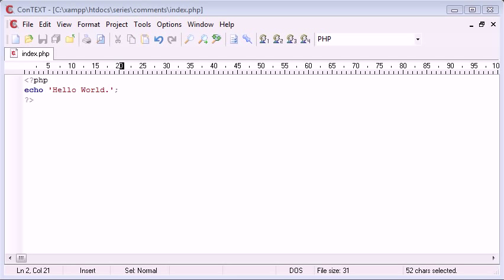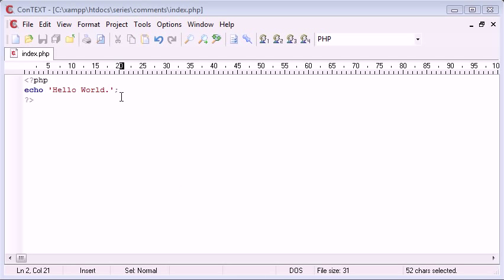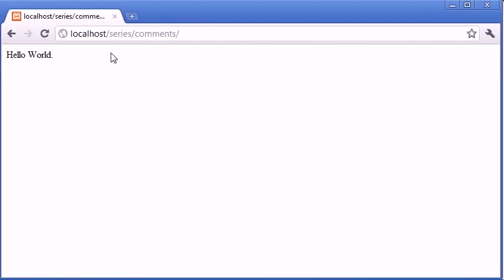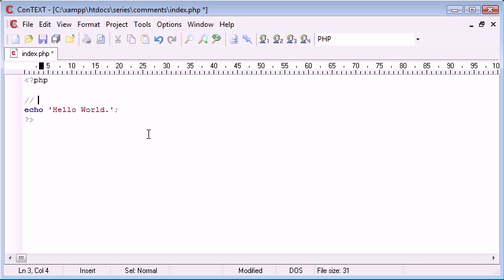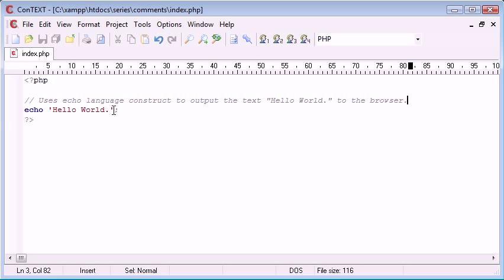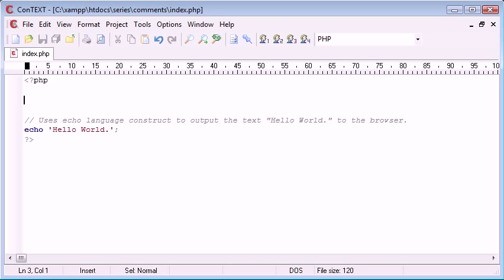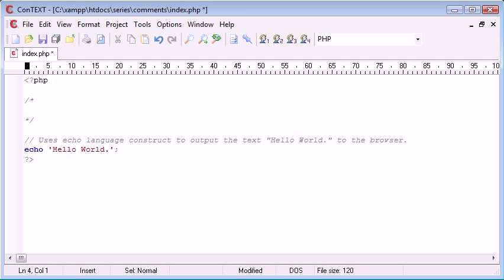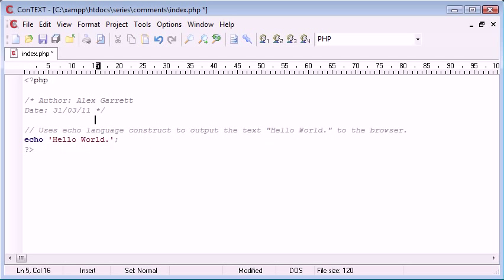Beginner PHP comments java training in jaipur